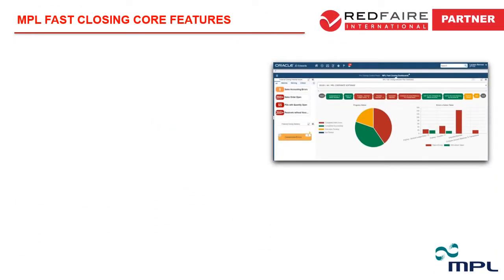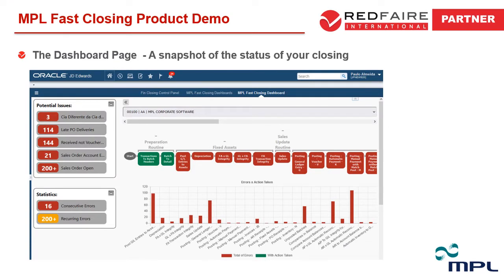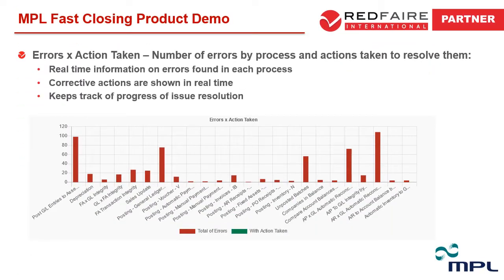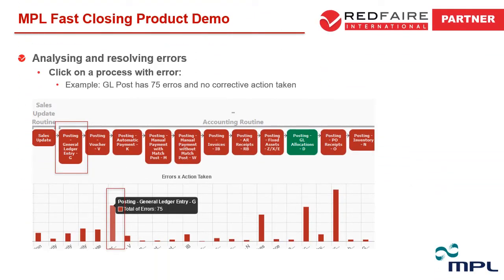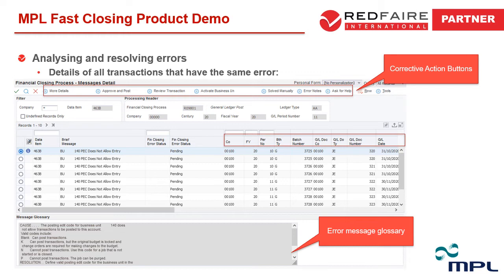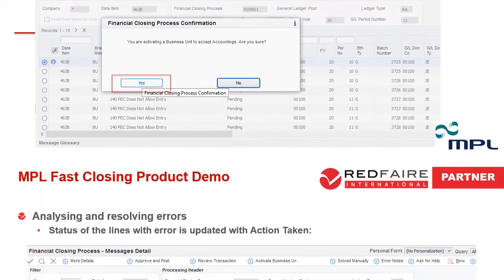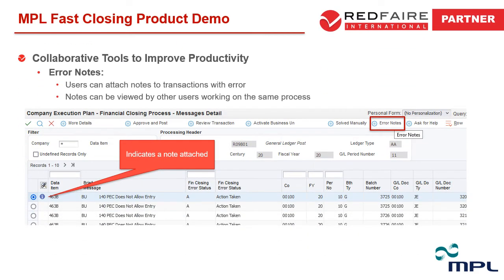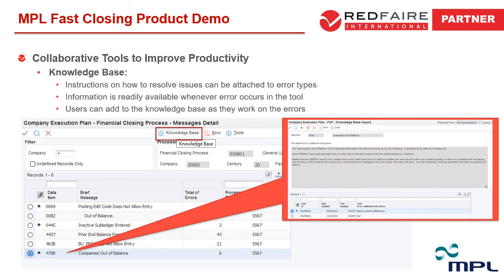MPL Fast Closing Demo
MPL Fast Closing Demo in English